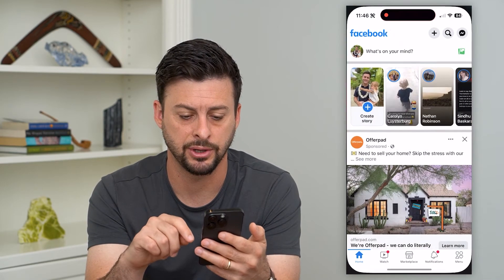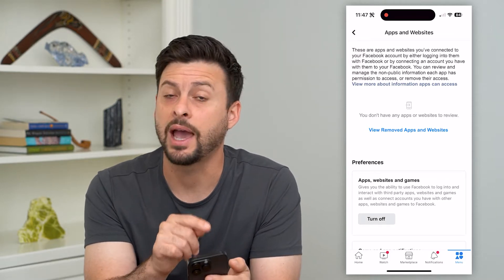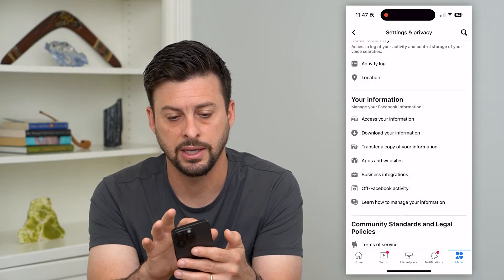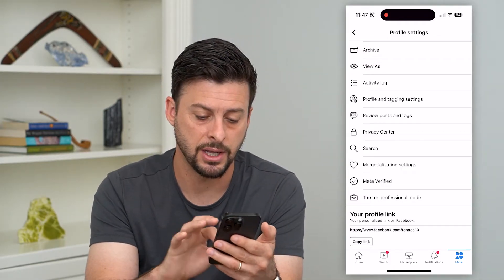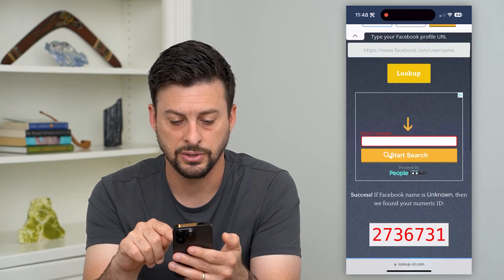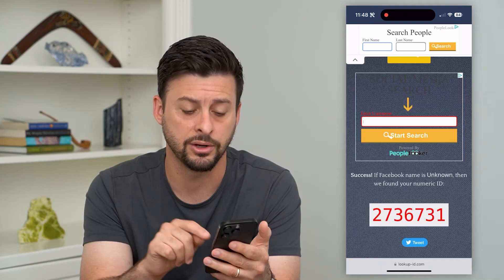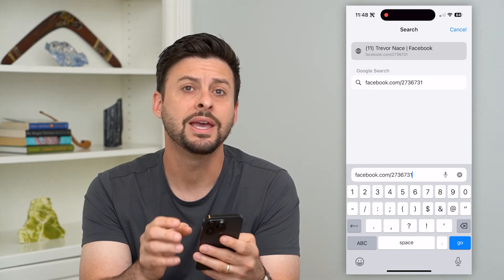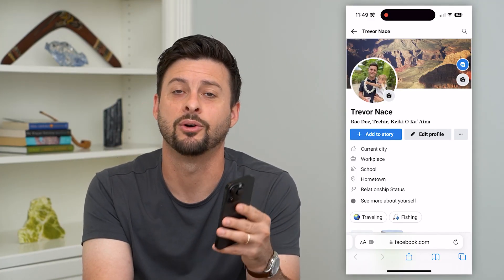How To Find Facebook User ID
Let's go over two options to find your Facebook User ID if you need it for something but can't find it.